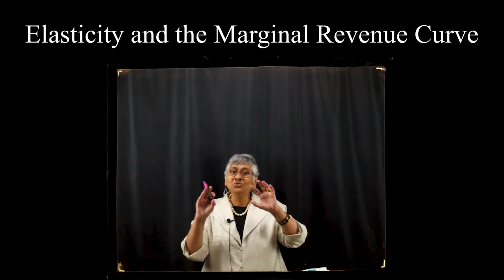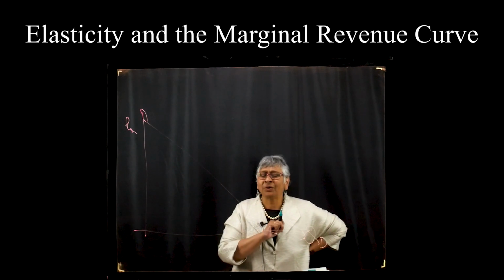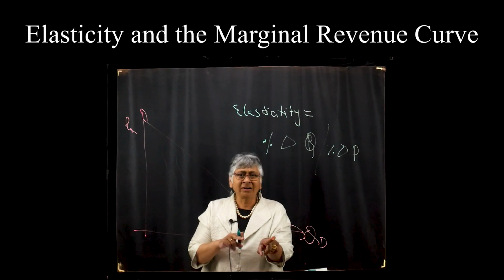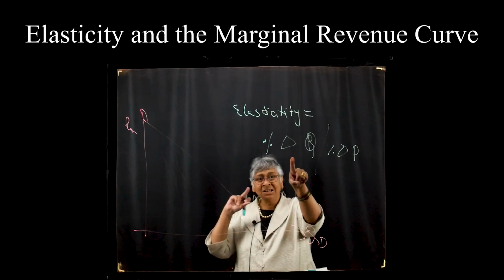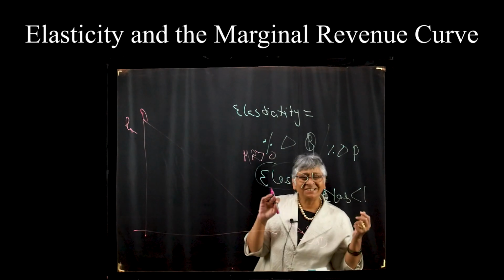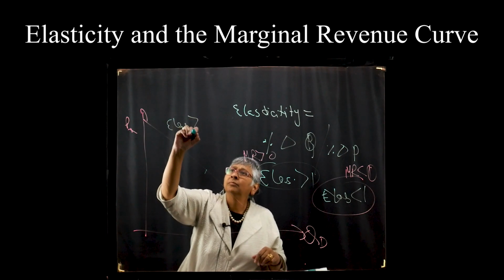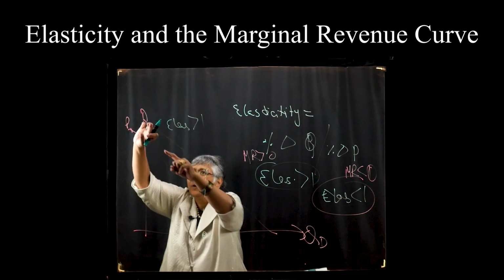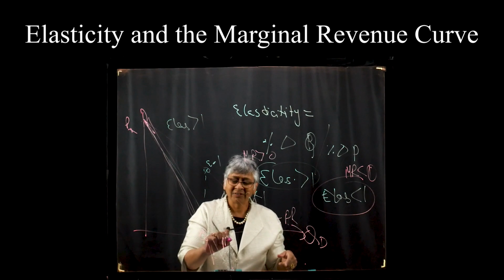Elasticity and the Marginal Revenue Curve